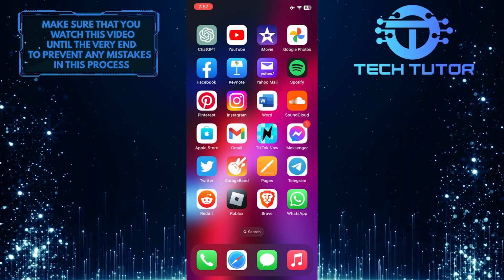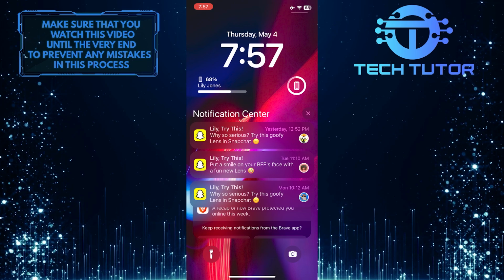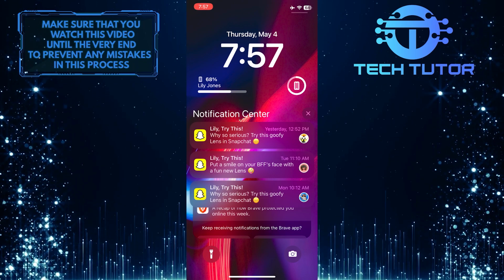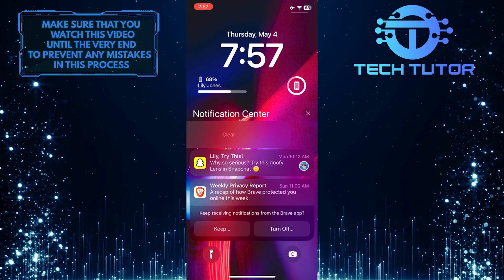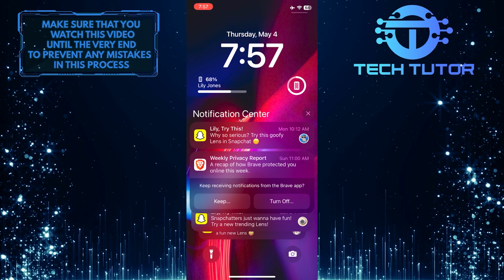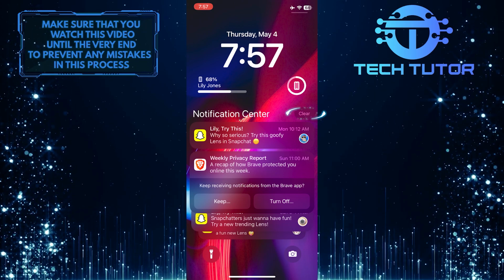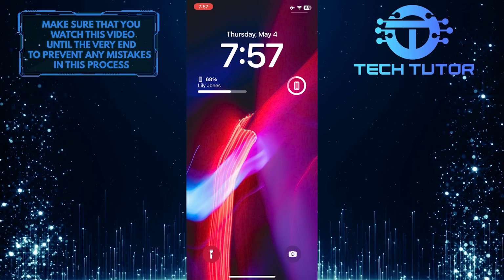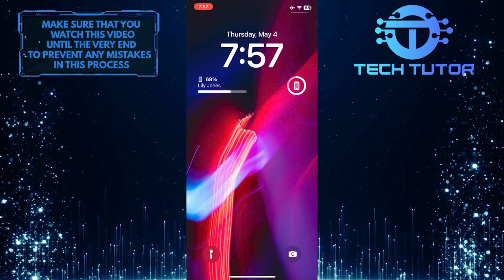How To Delete Notifications From iPhone Notification Center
Are you constantly bombarded by notifications on your iPhone? Do you need to find a way to delete them quickly and easily? Look no further! Our video will show you how to delete notifications from the iPhone Notification Center in just a few simple steps. We'll walk you through everything, step-by-step, so that you can take back control of your phone in no time. Don't wait - watch our video now and get ready to clear away those pesky notifications!